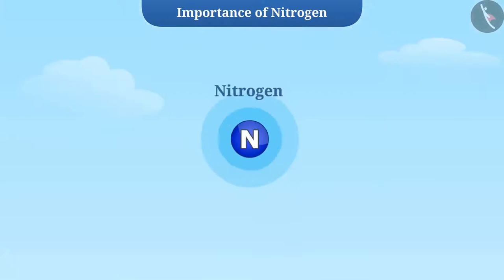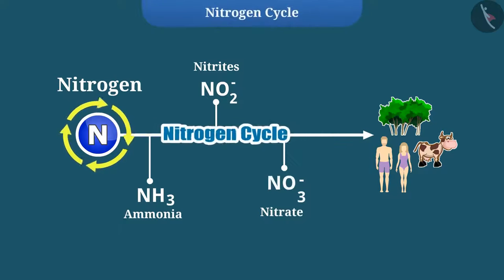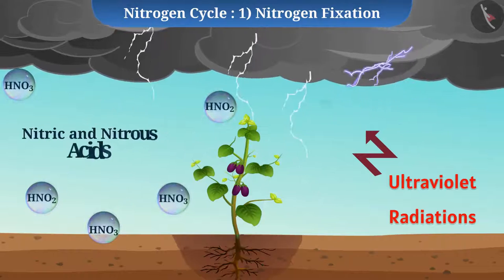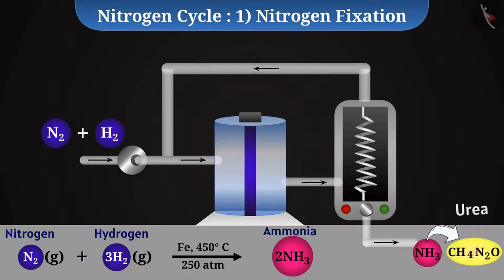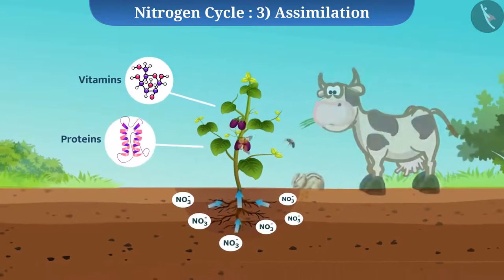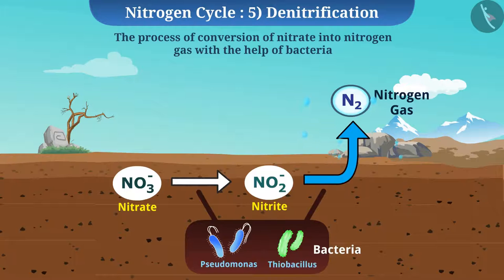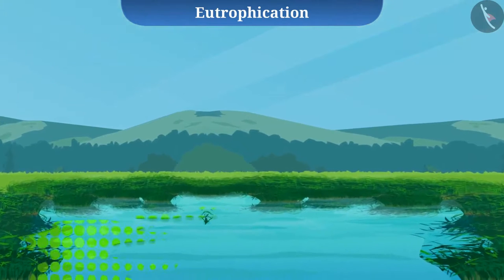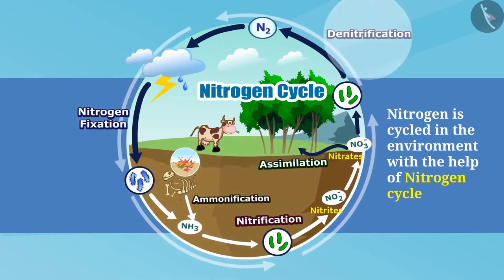Class 9 Science Chapter 14 Natural Resources (14.4.2) Nitrogen Cycle cbse ncert